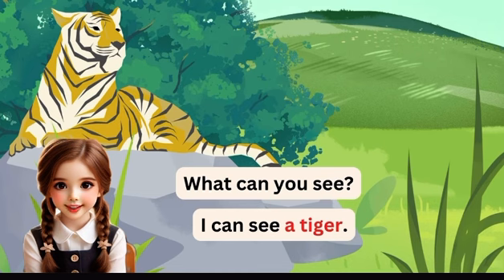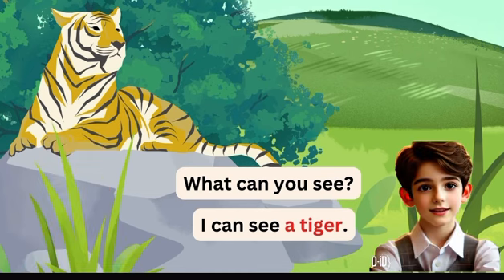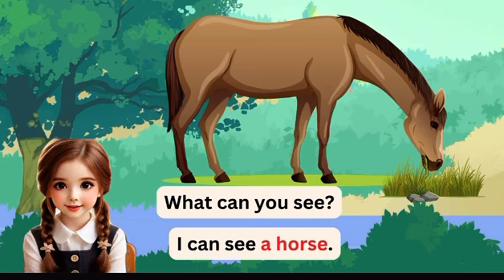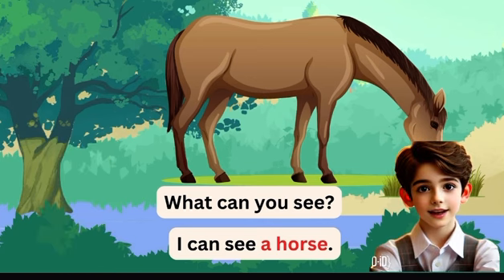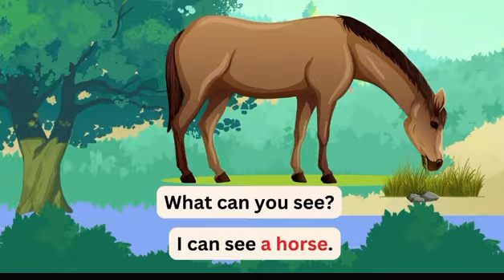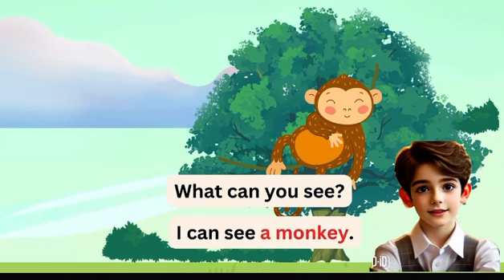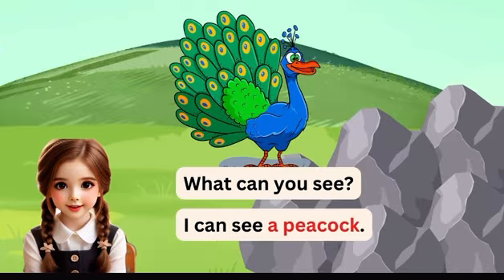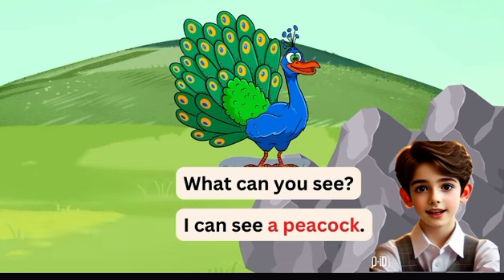Unit 20_ At the zoo_ Learn vocabulary and structure